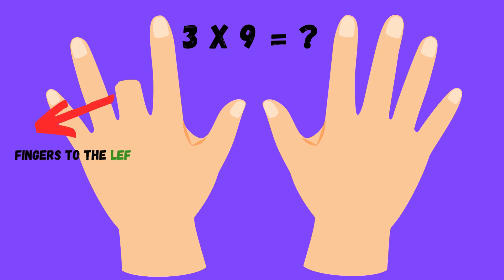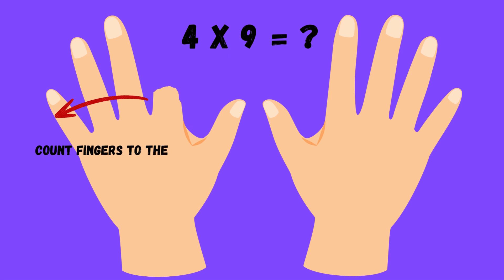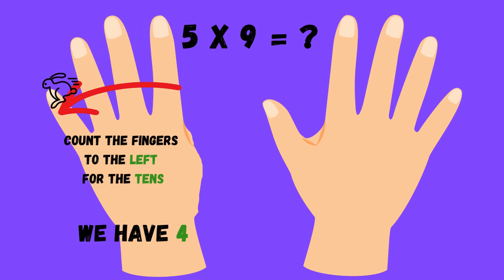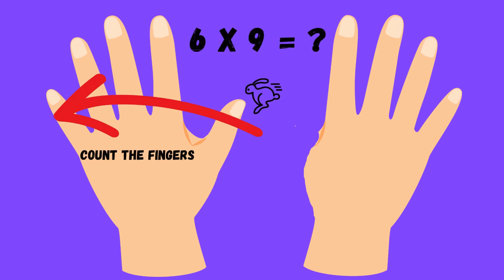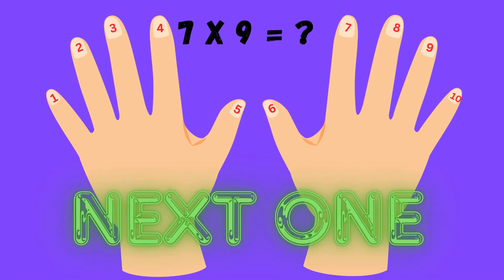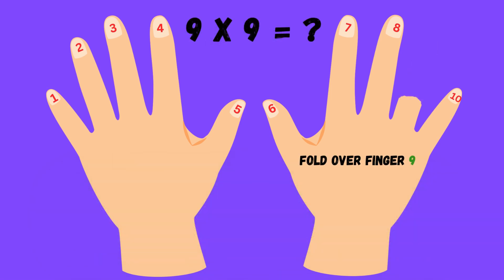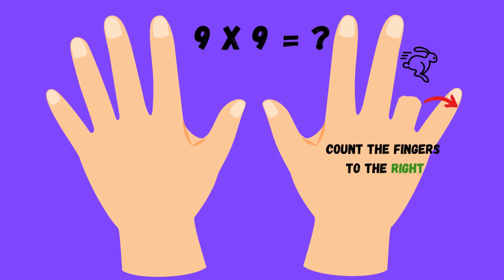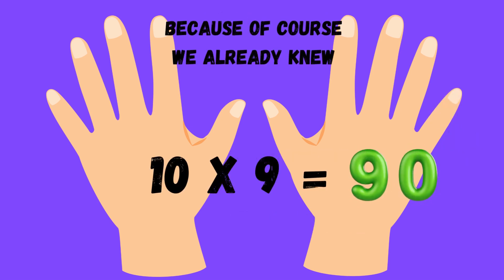A Handy way to remember the 9 times table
Learning Tables. Here is a little app where you can practise ALL your tables until you become really fast and confident.